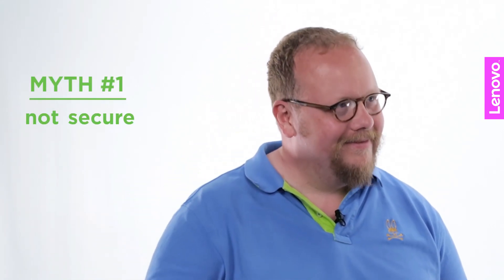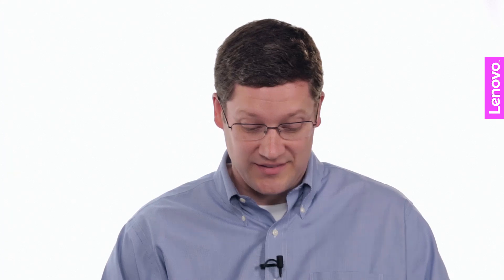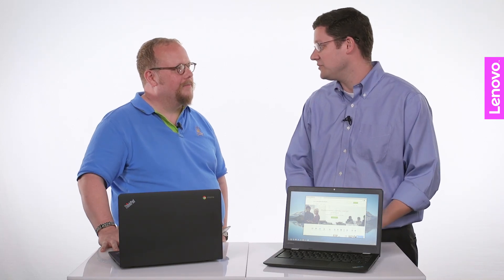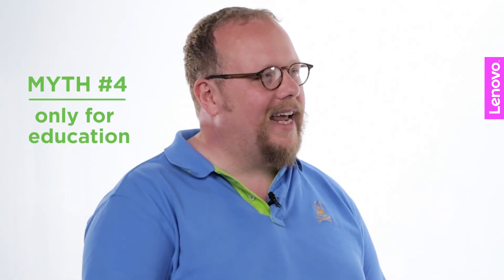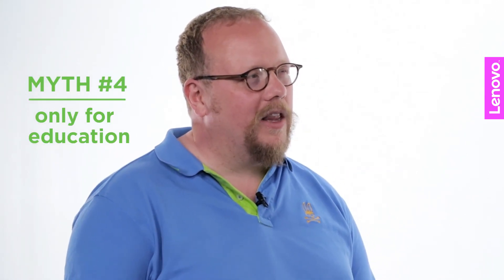Chromebook : Myths About Chrome OS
Watch Lenovo Chromebook experts debunk common myths about the Chrome operating system.

With 50,000+ employees and $46B+ in global sales in 160 countries, Lenovo is a global leader in innovative consumer, commercial and enterprise technologies.

As a member of the Fortune Global 500, and recently identified in Interbrand’s 100 most valuable global brands report, Lenovo is bigger and stronger than ever thanks to not only organic growth, but also due to the recent acquisitions of Motorola Mobility and IBM’s x86 Server business.

Our portfolio of high-quality, secure products and services covers PCs (including the legendary Think and multimode YOGA brands), workstations, servers, storage, smart TVs and a family of mobile products like smartphones (including the Motorola brand), tablets and apps.

Our product line includes: YOGA, Thinkpad, Y Series gaming, Ideacentre, Thinkcentre, Erazer, Moto 360 and Moto X

Lenovo also has a diverse employee culture. As a true global company, our leaders and employees come from various cultures across the globe. Everyone at Lenovo takes great pride in our ability to attract top talent from diverse backgrounds. We view our differences as a source of strength in building a culture that helps us achieve our goals.